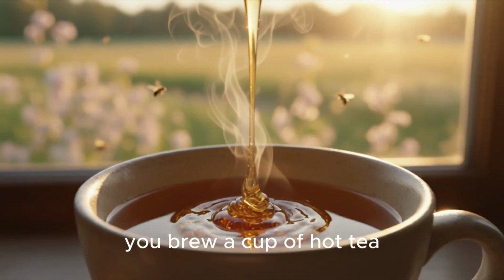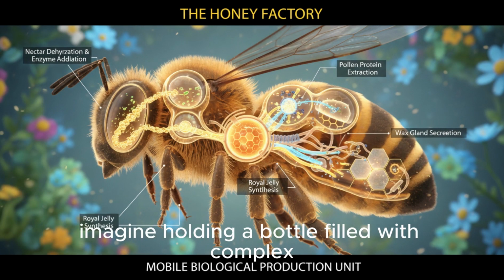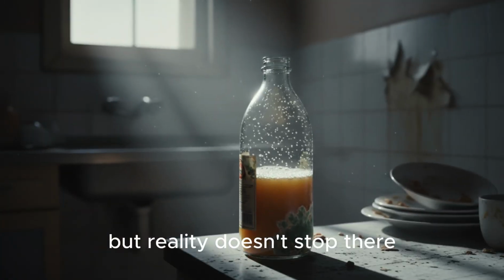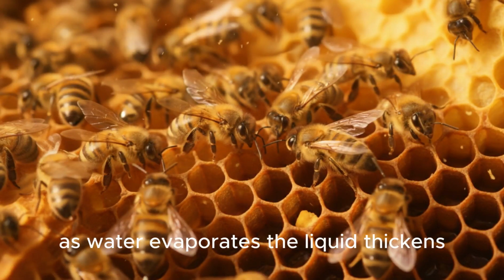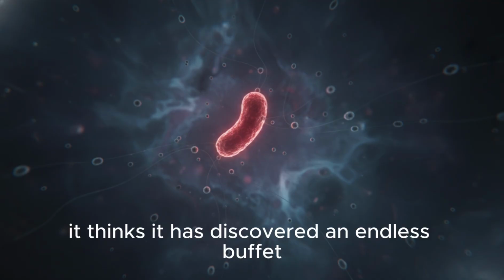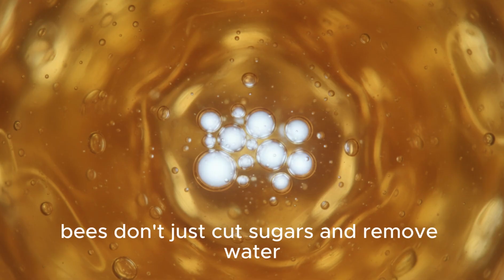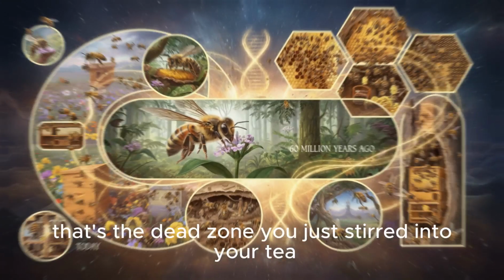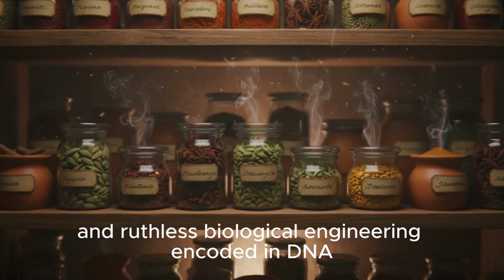Are You Swallowing a Chemical Weapon (And Calling It Honey)?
Welcome to The Origins of Simple Things — a channel dedicated to uncovering where the everyday items around us truly began.
Every video takes you back to the moment of invention, the challenges behind the design, and the people whose ideas quietly shaped our daily lives. From common household tools to objects we rarely question, we explore how simple creations transformed history in powerful ways.
If you enjoy learning, discovering hidden stories, and seeing the world with deeper understanding, this channel is for you.